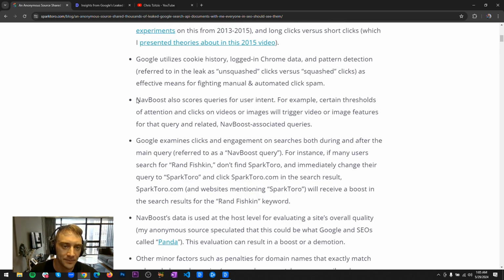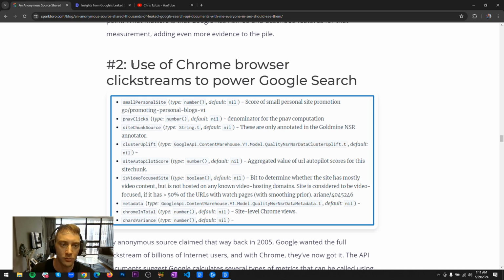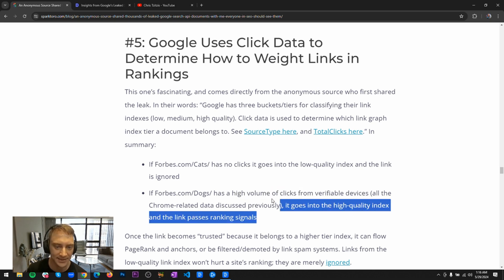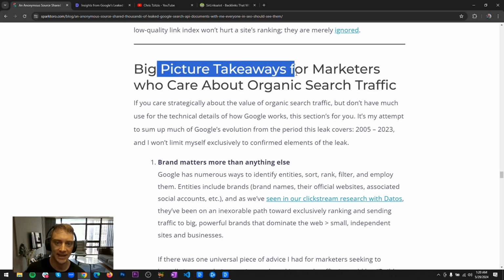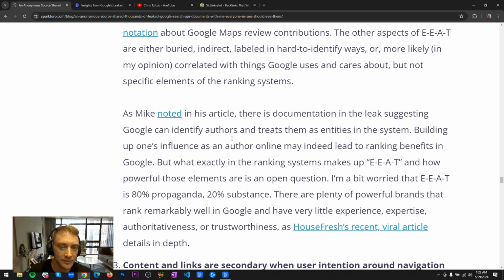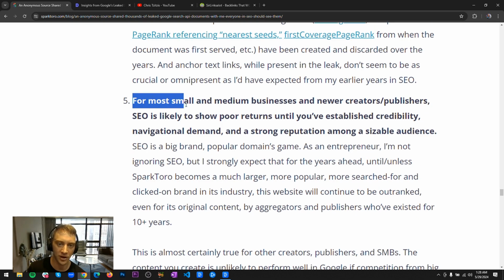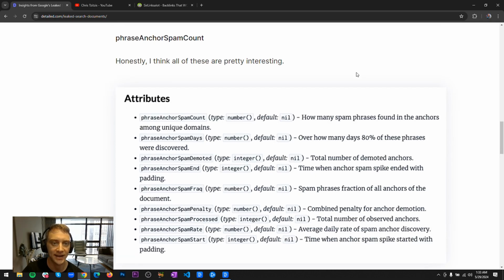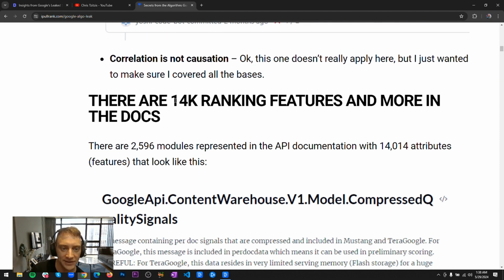MORE Google Leak MADNESS! (14,000 Ranking Factors Analysis)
🤝 Want to work together?
🛠 What tools do I use?

Explore the depths of Google's search mechanisms through an unprecedented leak of the Search API documents. This video unveils the complex ways in which Google may use data like clicks, session durations, and browser histories to influence search rankings—information that contradicts previous public statements. Learn about "NavBoost," a tool speculated to have driven the development of major web browsers and which continues to impact SEO practices significantly. This is a must-watch for anyone looking to understand the real dynamics behind search engine results and how they're manipulated behind the scenes.